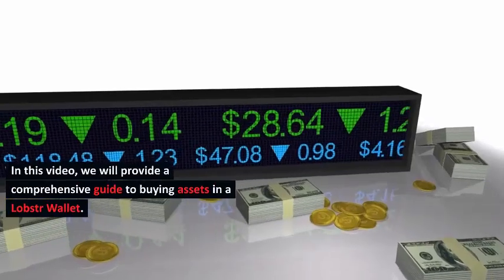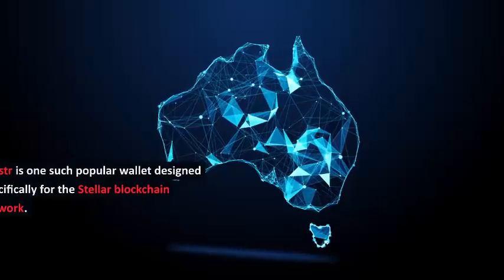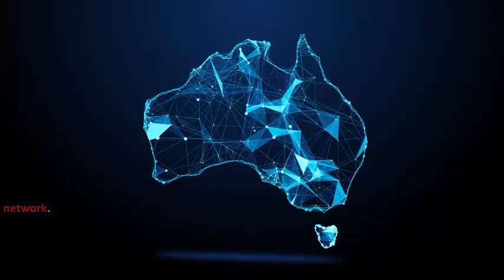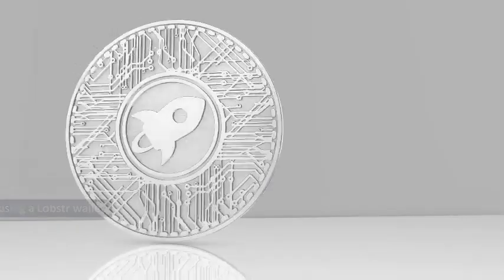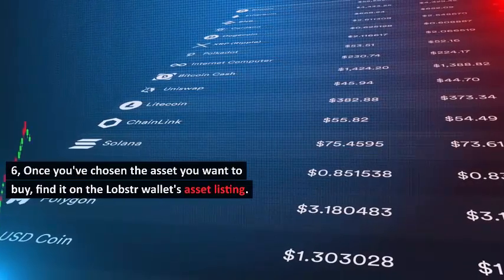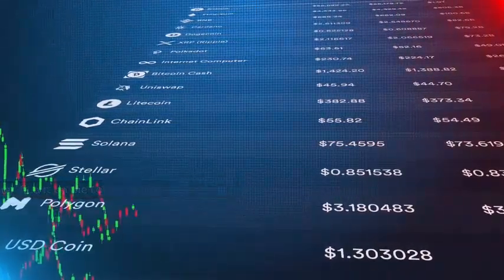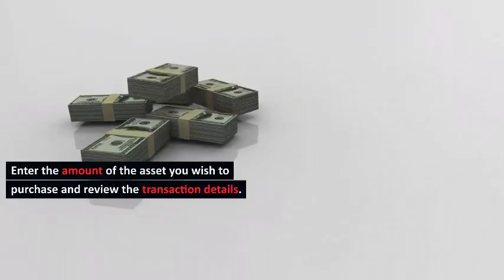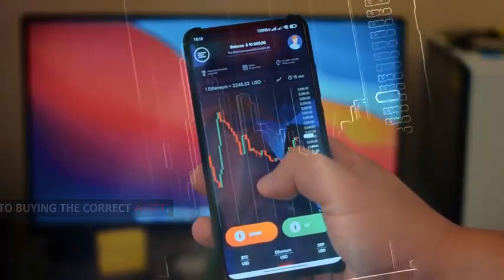5 5 9 STEPS TO BUY ASSETS IN LOBSTR (You will learn how to buy assets in Lobstr in this video). 7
In this video, we will provide a comprehensive guide to buying assets in a Lobstr Wallet.

In the world of cryptocurrencies, digital wallets are essential tools for managing and securing your assets. Lobstr is one such popular wallet designed specifically for the Stellar blockchain network. Over the next few minutes, we will discuss buying assets within the Stellar ecosystem using a Lobstr wallet.

If you would like to participate in “THE GREATEST FINANCIAL OPPORTUNITY IN HISTORY” follow the next two steps and you will be on your way.

STEP 2: Watch our FREE VIDEO on PART 2 which describes our 8-module STEP-BY-STEP course and reference manual that accompanies our YouTube channel

Hi, Michael Avignon here...as a veteran entrepreneur with 35 years of experience in developing emerging growth companies that pioneered new technologies, I am bringing you the most exciting opportunity I have ever been a part of. As the founder, principal financier, Chairman, CEO and/or President of 11 ventures focused on global markets, international finance and international distribution in the public and private markets...I have a unique perspective with which to bring you this unparalleled opportunity.

These ventures included the development of proprietary software based on Chaos Theory that utilized Fractal Pattern Analysis to identify repeatable trading opportunities in the financial markets. To complement the software development, I also founded a trading firm that allocated capital to various financial instruments worldwide, which focused on low-risk, high-return opportunities in the natural resource sectors. In one 3-day period, I turned $50 Thousand into $2.4 Million trading gold, silver and copper in the futures markets. In addition, I traded futures contracts in excess of $40 Million.

Another venture purchased an emerging bio-science company with patented technology. Shortly after the acquisition, a public offering was completed with subsequent financings that approximated $200 Million over a 3-year period.

As an aside…not one of my investors has lost money over the last 30 years.

Take care,
Michael Avignon